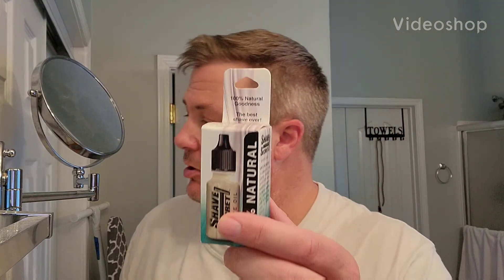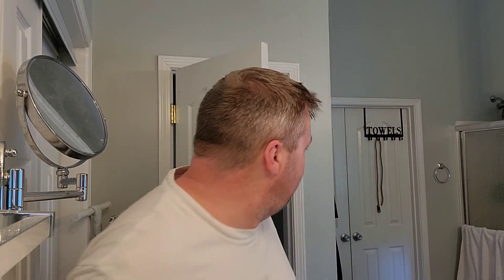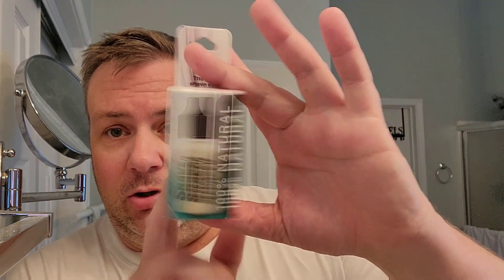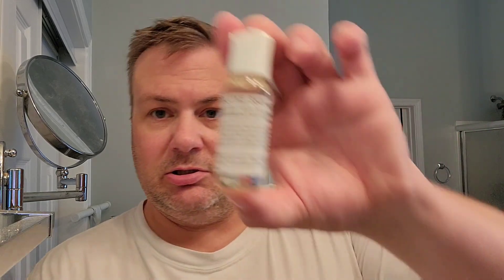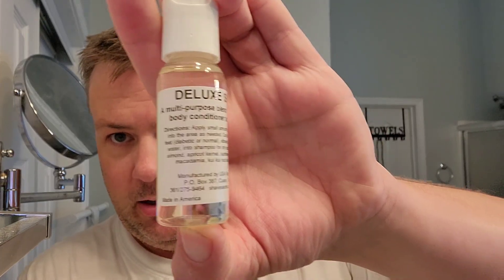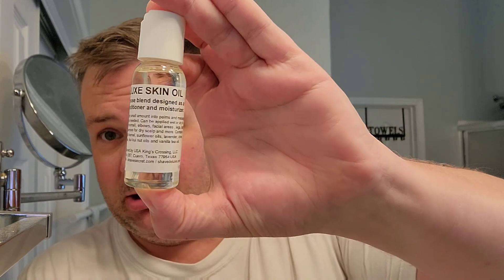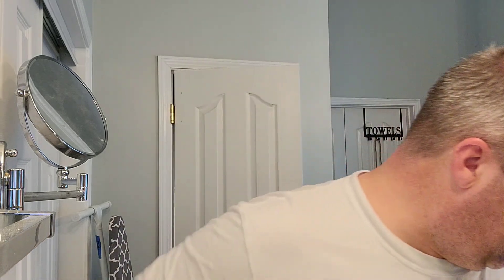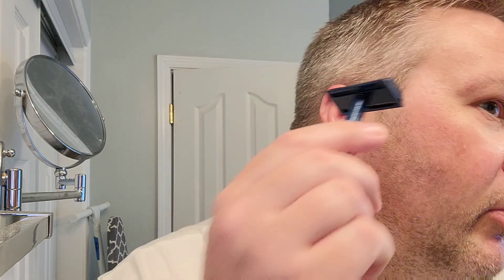Shave Secret is it the best shave? Skin Oil